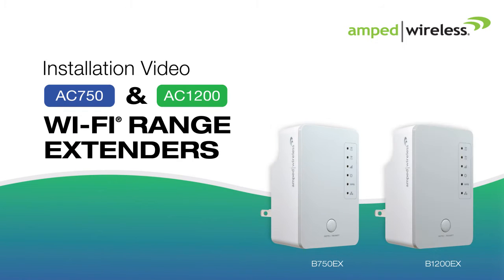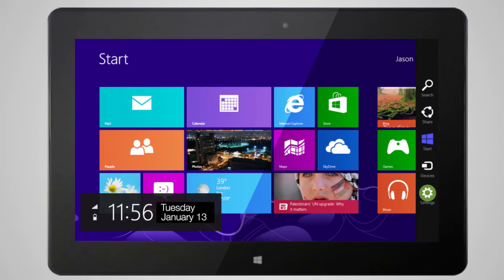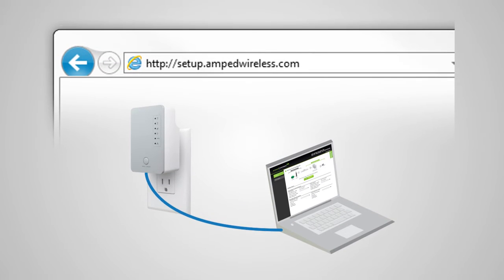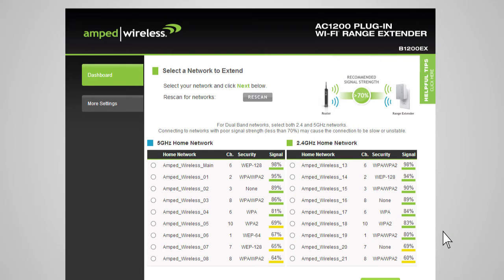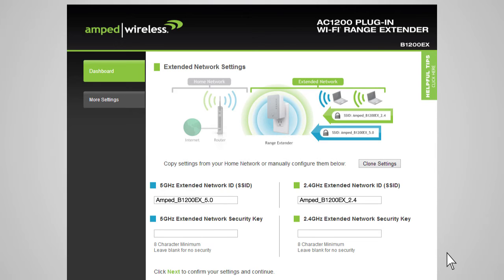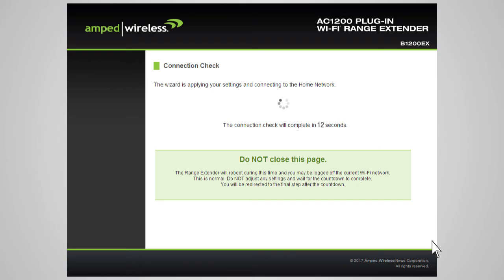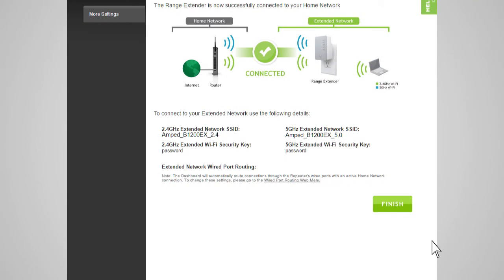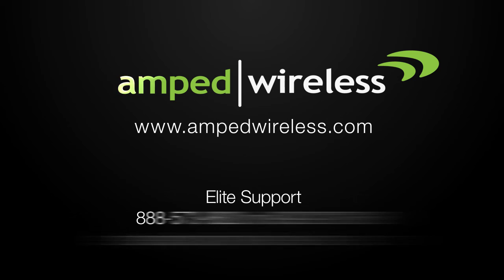Amped Wireless Setup B750EX/B1200EX AC750 & AC1200 Plug-In Wi-Fi Range Extender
Installation tutorial for the B750EX & B1200EX AC750 & AC1200 Plug-In Wi-Fi Range Extender. Extend the range of any Wi-Fi network.